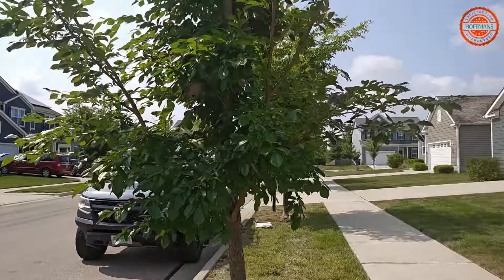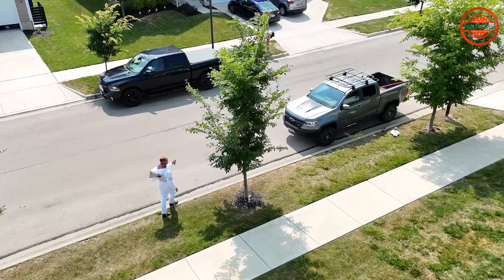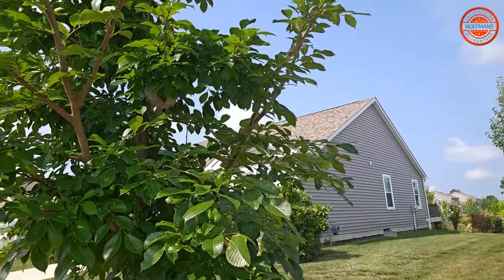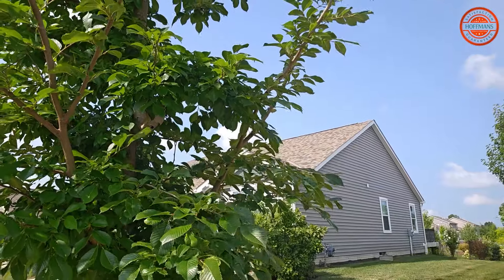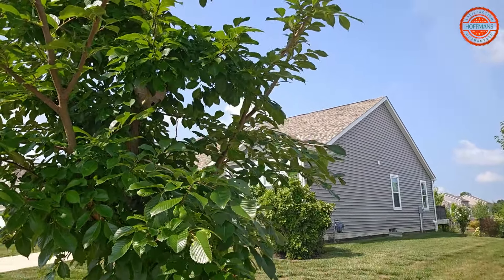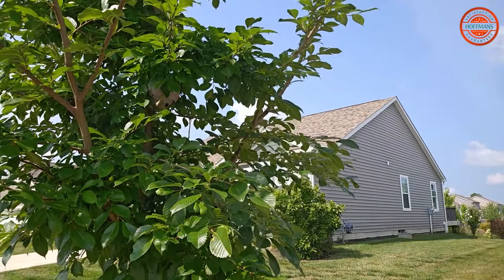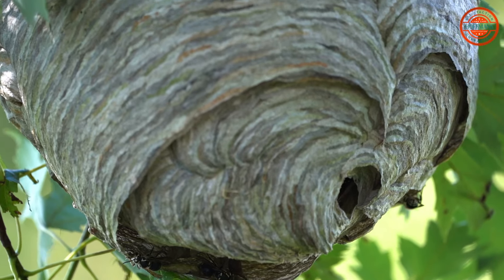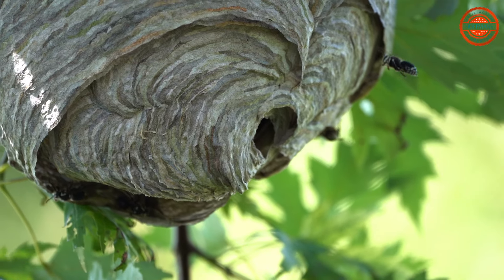How to Safely Remove a Bald-Faced Hornet Nest: Expert Tips & Techniques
Discover the safest and most effective methods for removing a bald-faced hornet nest from your property. In this video, our pest control experts share step-by-step instructions, essential safety gear, and pro tips to handle these aggressive insects. Learn how to protect yourself and your home while ensuring a hornet-free environment.